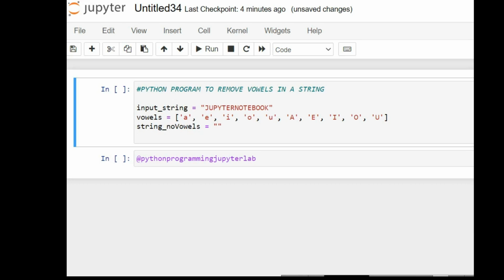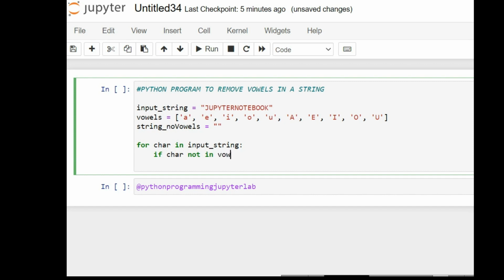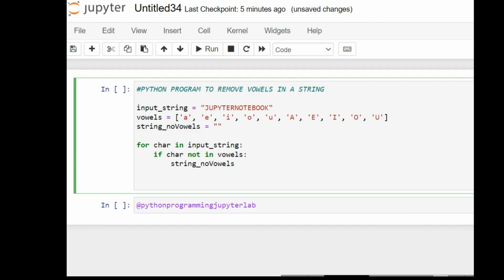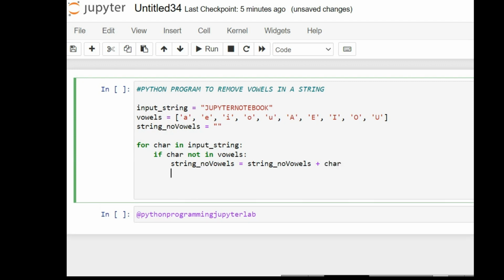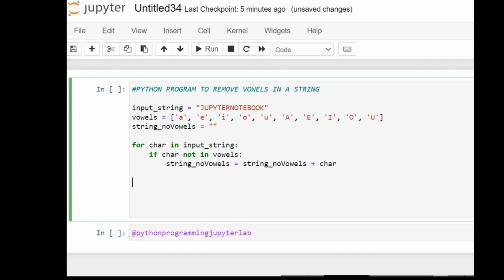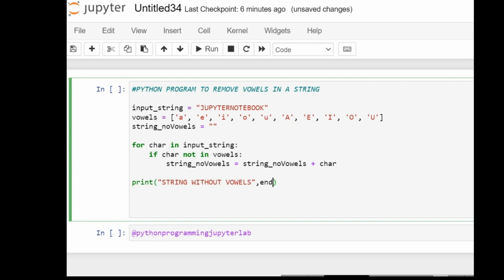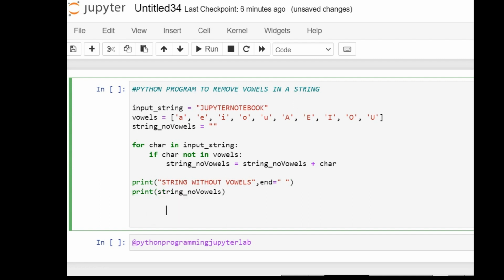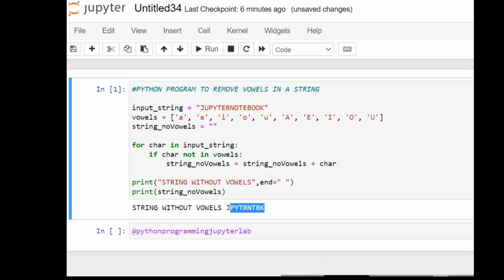PYTHON PROGRAM TO REMOVE VOWELS IN A STRING